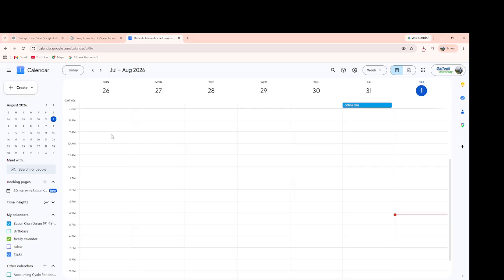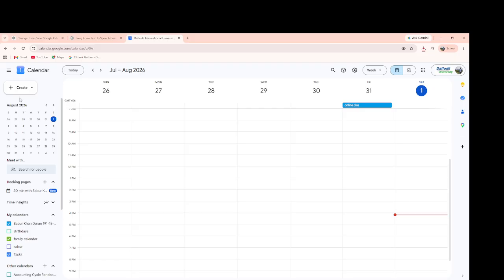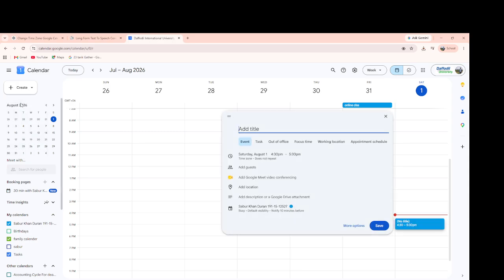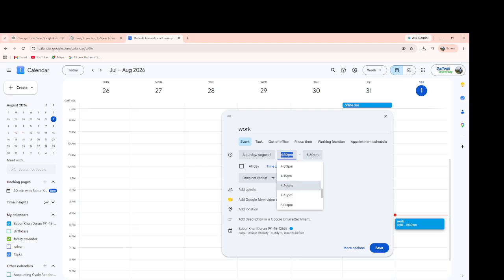How to Use Google Calendar on Desktop Full Guide 2026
Learn how to use Google Calendar on desktop with this quick 2026 guide. Discover how to create events, manage schedules, and stay organized using Google Calendar on your computer.